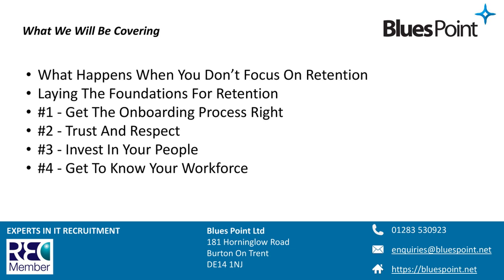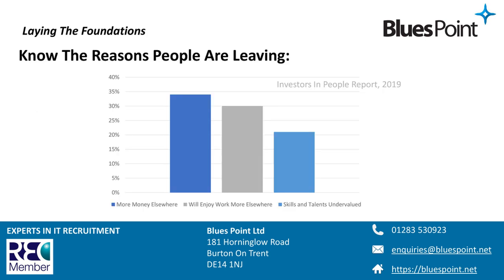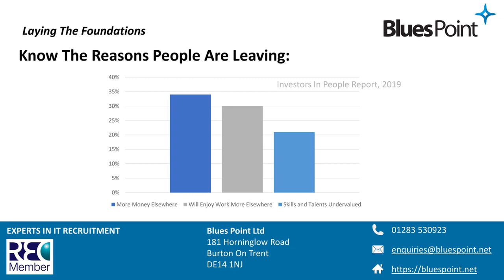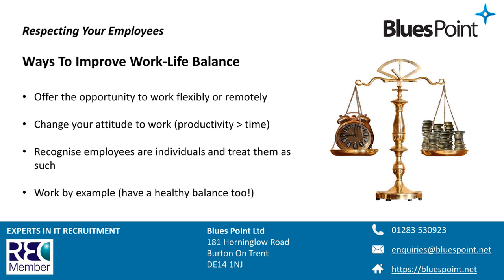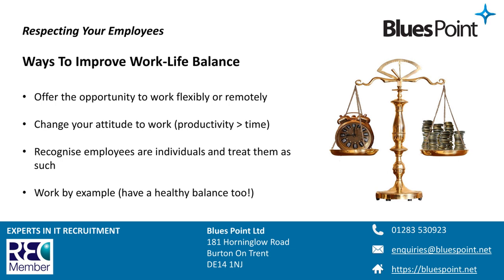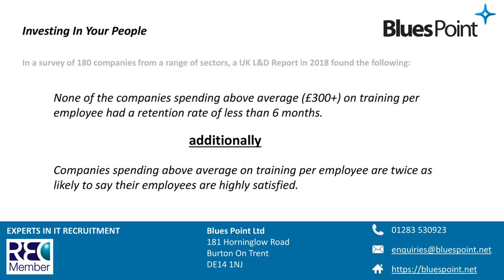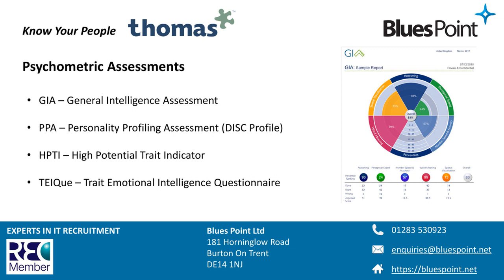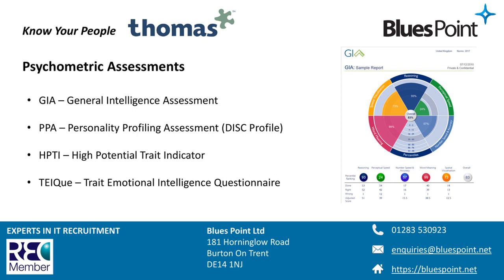4 Easy Ways To Drastically Improve Staff Retention And Save Money On Recruitment Fees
This is a recording of our first ever live webinar: "4 Easy Ways To Drastically Improve Staff Retention And Save Money On Recruitment Fees".

Instant access, no signup required.

In the webinar, we covered:

- 4 key tips for building, developing and, most importantly, retaining an excellent team
- How you can effectively implement these tips into your business
- what these methods look like in action and the results they've achieved